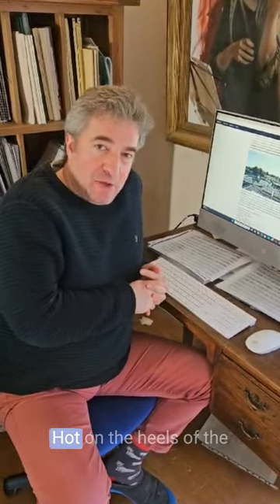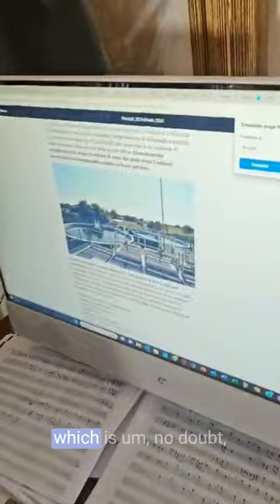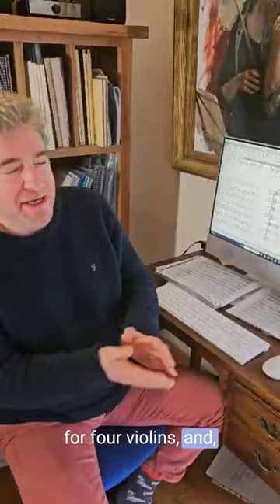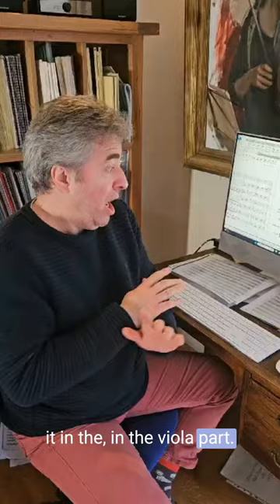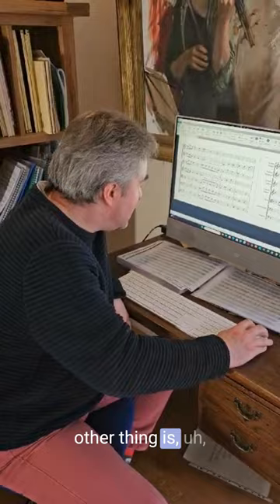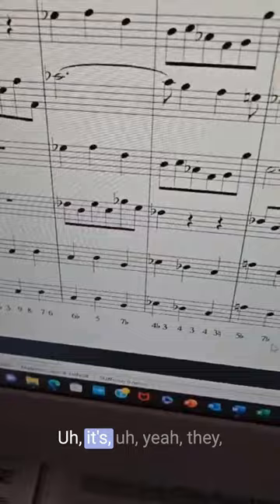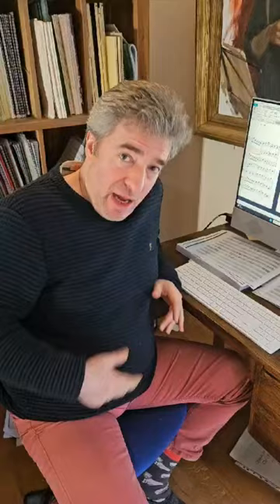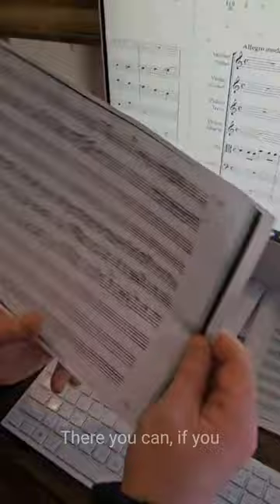BOTD in 1689: Pietro Gnocchi, our latest baroque composer obsession.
If you joined us at St Martin in the Fields, London earlier in the month, we're sure you'll agree that his music is GREAT but Ade does have a few pointers to make things a little better... 🎼

Pietro Gnocchi (27 February 1689 – 9 December 1775) was an Italian composer, choir director, historian, and geographer, primarily active in Brescia, where he served as choir director of Brescia Cathedral. Born in Alfianello, in the Province of Brescia, Gnocchi showed early musical promise and eventually pursued studies in Venice, Hungary, Vienna, and Munich.

In 1723, Gnocchi was appointed as maestro di cappella at Brescia Cathedral. Throughout his life, he composed an extensive body of music, predominantly sacred, including masses, Requiems, Vespers, Magnificats, and motets. Notably, he left behind 60 masses, with titles like "Europe", "America", "Africa", and "Asia", reflecting his interests in history and geography.

In addition to his musical pursuits, Gnocchi was a polymath, writing on various historical, geographical, and archaeological topics. His works included a 25-volume history of ancient Greek colonies, sold to Prince Faustino Lechi of Brescia.

Although none of Gnocchi's music was published during his lifetime, a recording of some of his instrumental works by Brixia Musicalis is available. Today, much of his music is preserved in the archives of Brescia Cathedral and Chiesa della Madonna delle Grazie in Brescia. Gnocchi's legacy is celebrated through events like the "Eventi nel segno di Pietro Gnocchi," a festival of sacred music initiated in his birthplace, Alfianello.